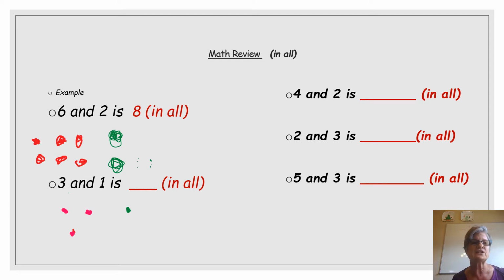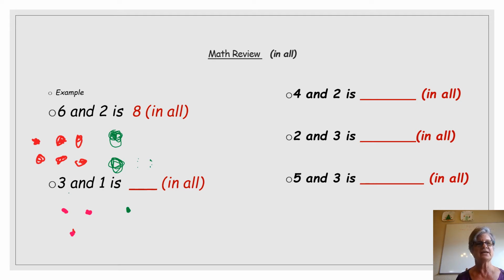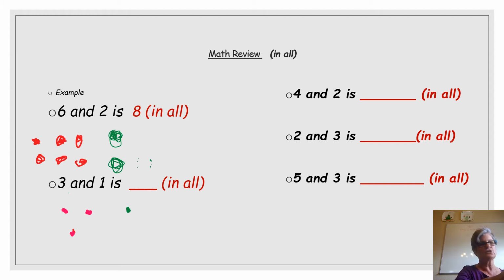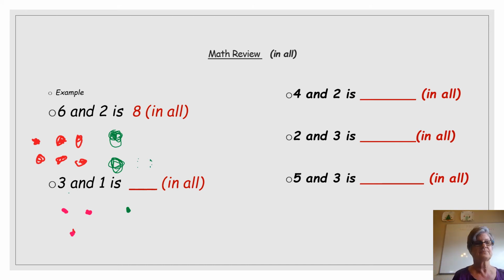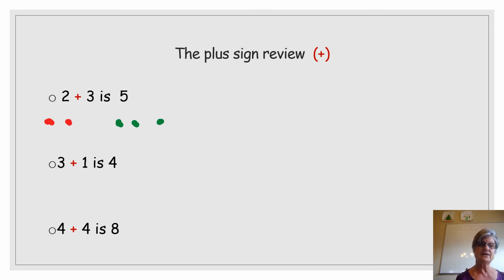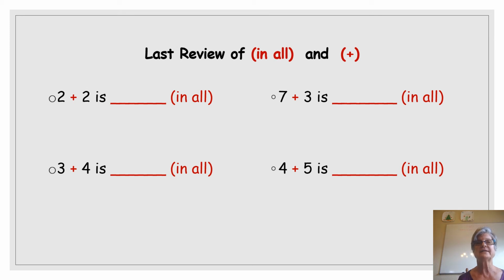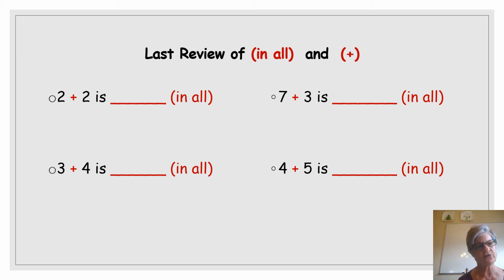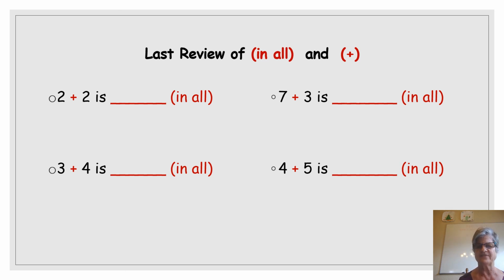Math Lesson 1